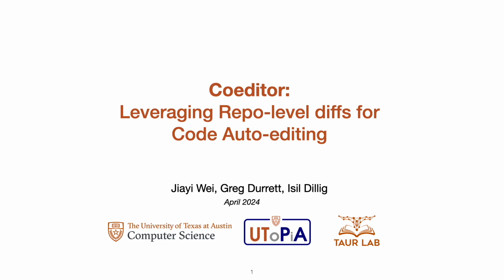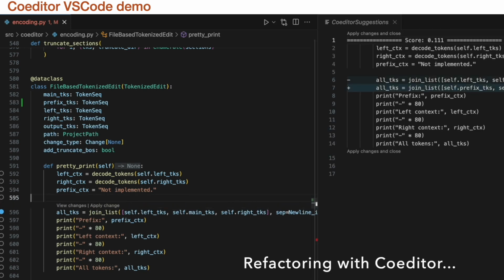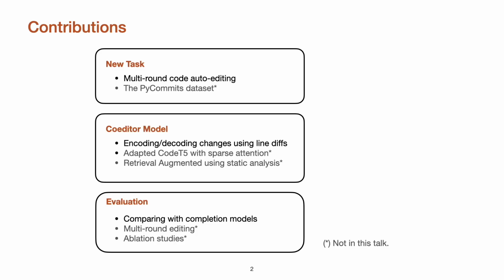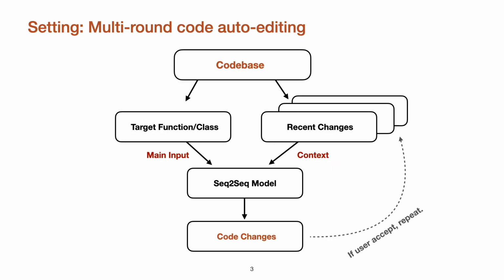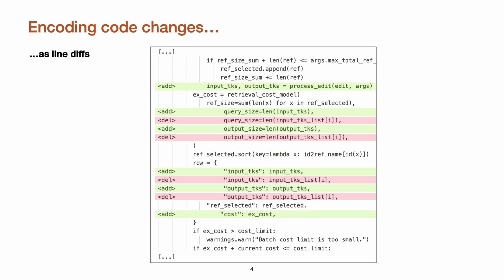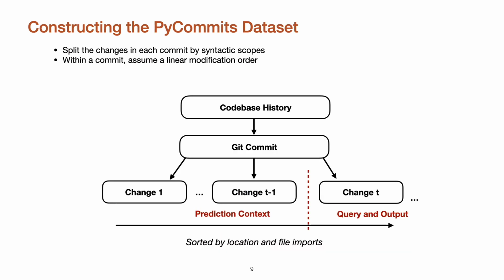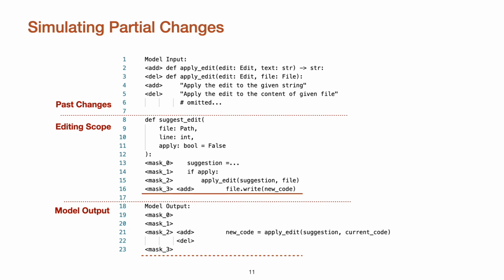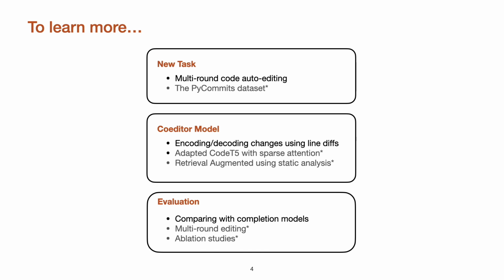Coeditor: Leveraging Repo-level Diffs for Code Auto-editing (ICLR 2024 Spotlight)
Coeditor is a transformer model that auto-edits your code based on your recent code changes. It was published in the ICLR spotlight paper:  Coeditor: Leveraging Repo-level Diffs for Code Auto-editing, by Jiayi Wei, Greg Durrett, and Isil Dillig.